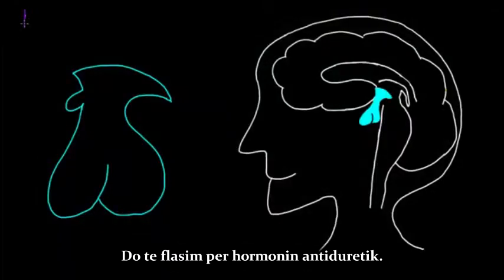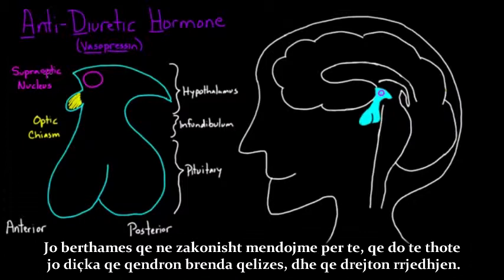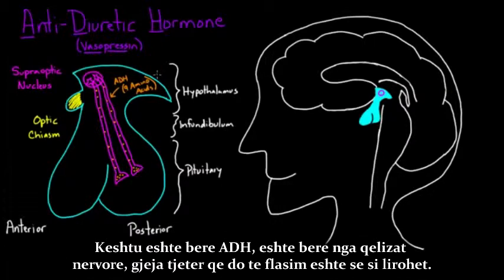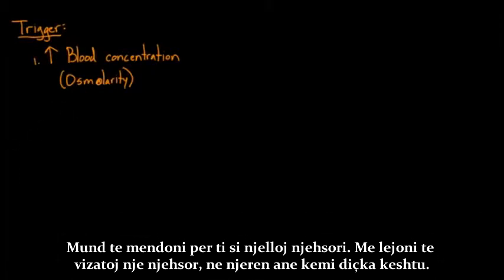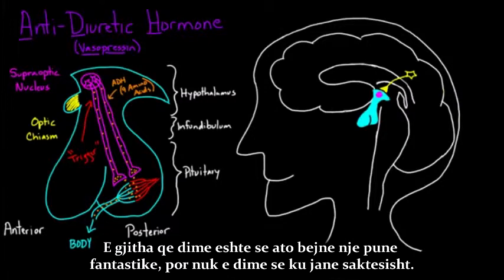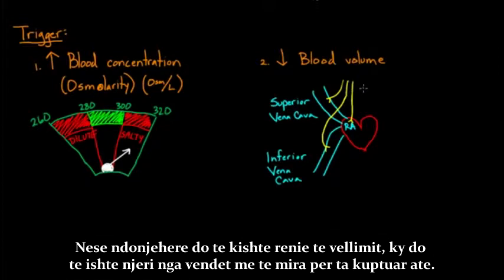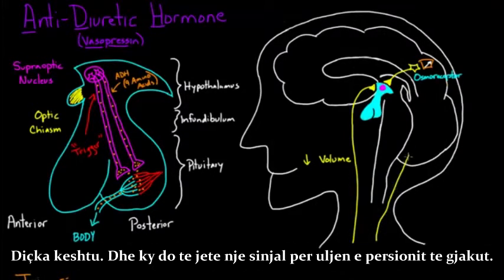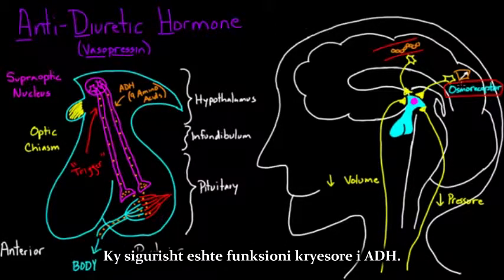Sekrecioni i ADH, 22